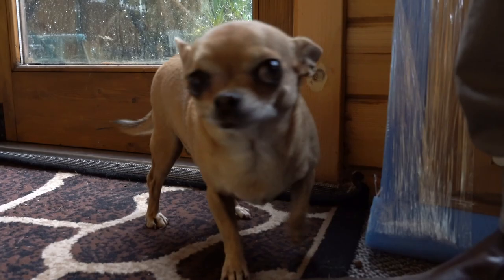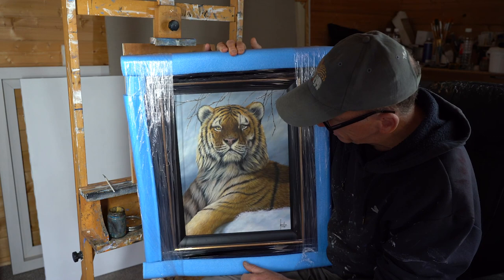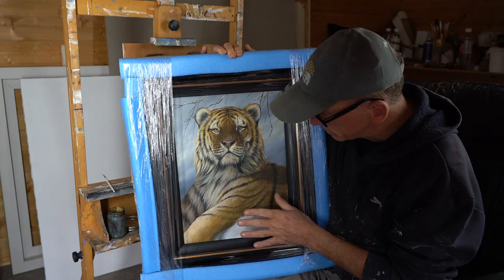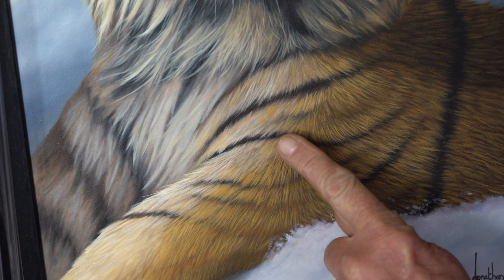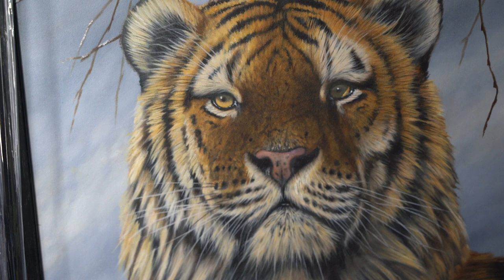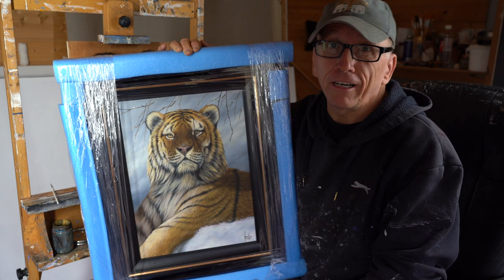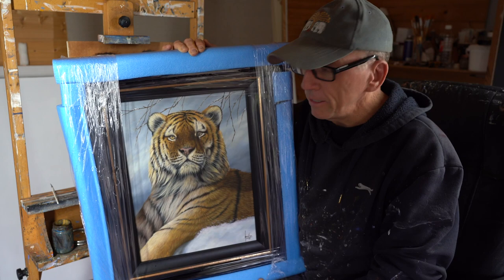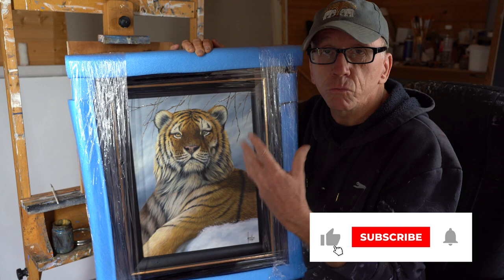How to Paint Fur | Wildlife Art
Hi there,  welcome to my new YouTube Channel! In this video I tell you everything you need to know about painting fur.  Let me know what you'd like to see next.